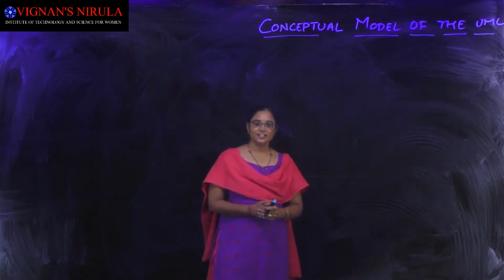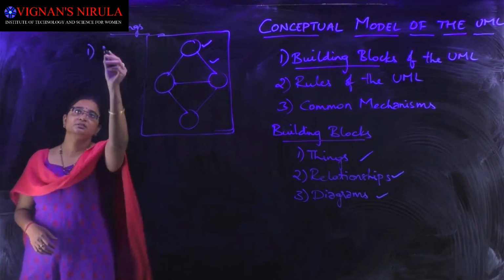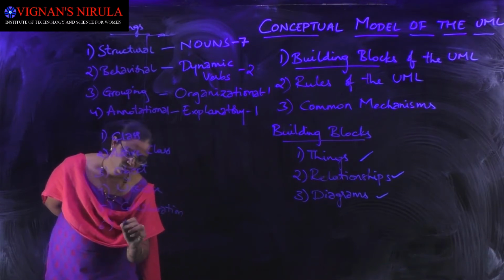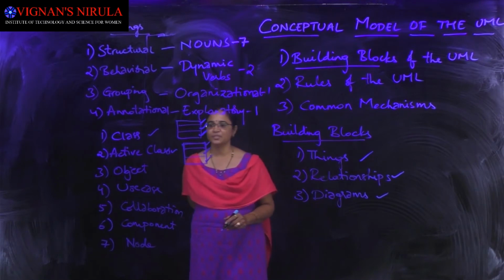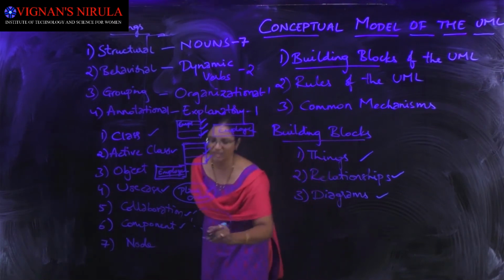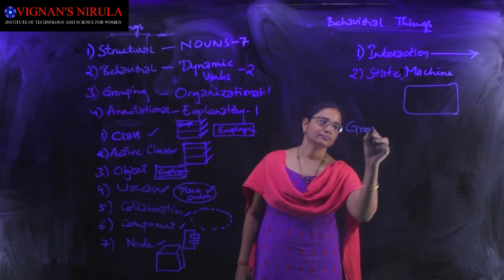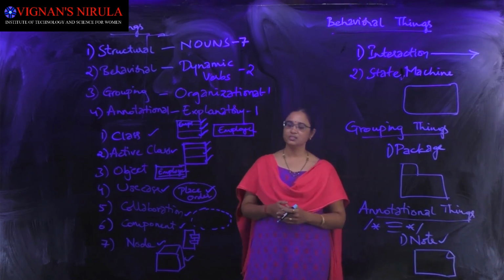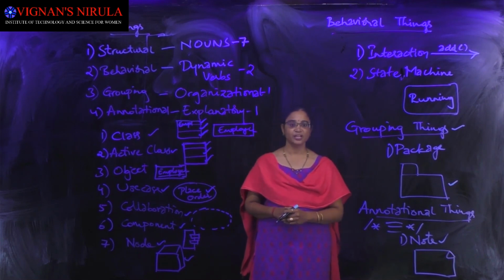GLASS BOARD PRESENTATION || OOAD || VNITSW || DR B THULASI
UML THINGS USING GLASS BOARD PRESENTATION